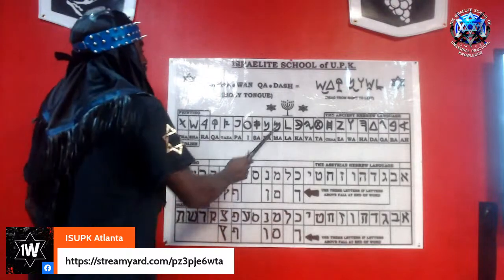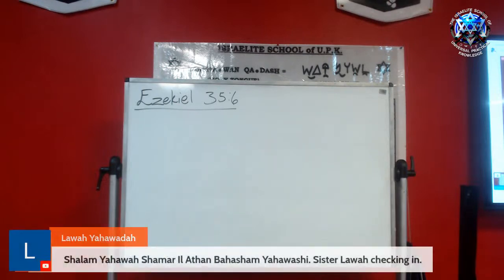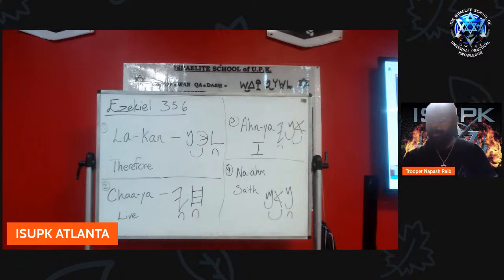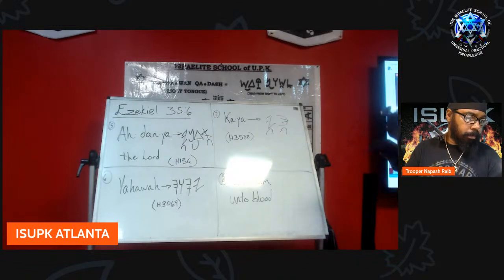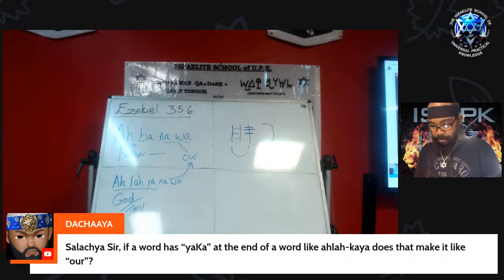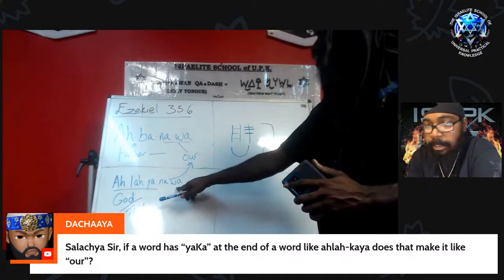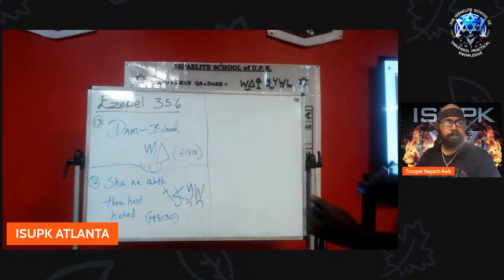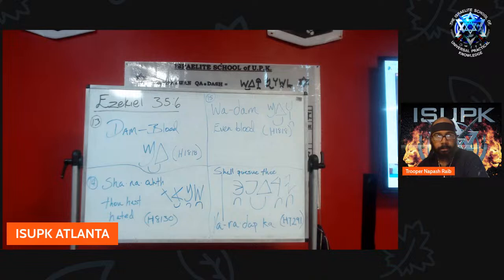ISUPK Lashawan Qadash Class